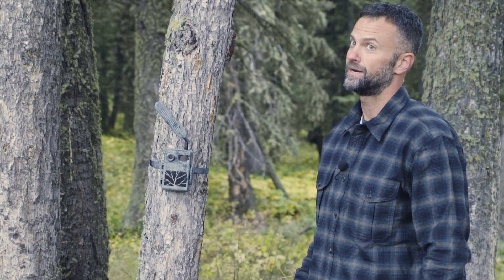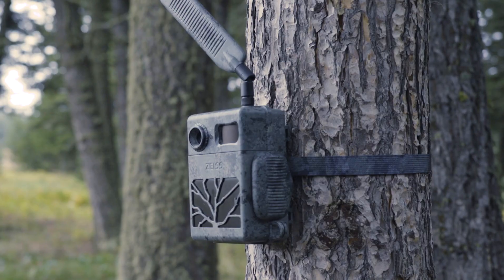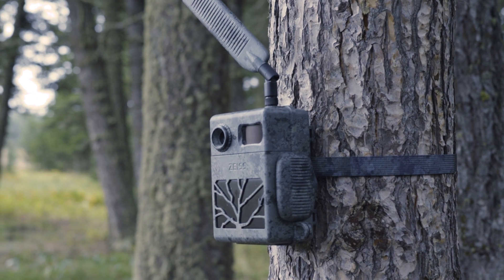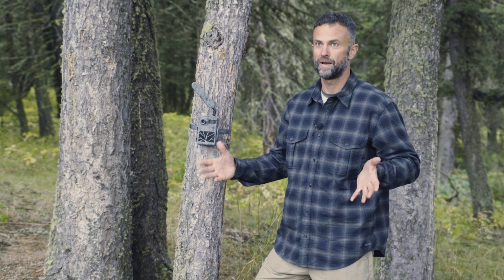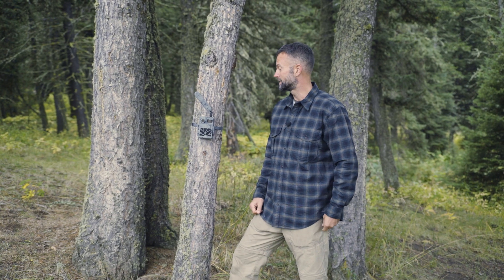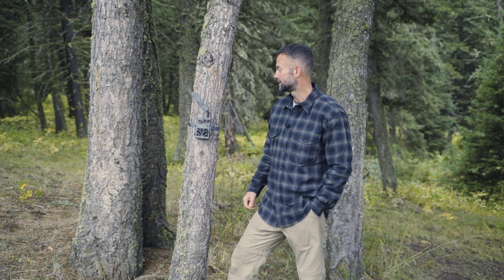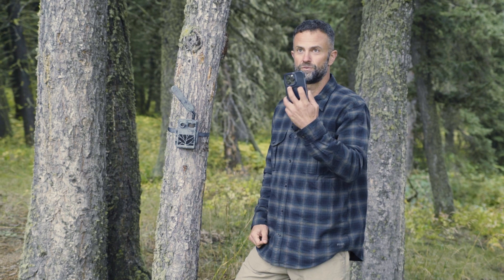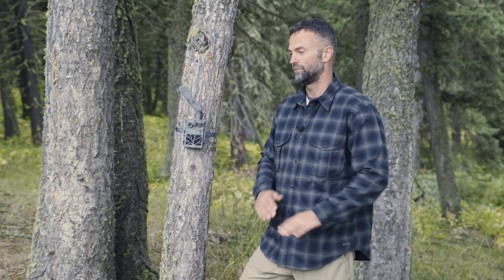unveiling the new ZEISS Secacam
🔍 Discover the future of surveillance technology with ZEISS Secacam! 🎥
Welcome to our latest video showcasing the incredible ZEISS Secacam – the ultimate security system. With cutting-edge technology and sleek design, the ZEISS Secacam offers unparalleled security and peace of mind.

🚀 Key features of ZEISS Secacam:

Crystal-clear 4K resolution for sharp images
Intelligent motion detection and real-time notifications
Night vision function for clear footage even in darkness
Easy installation and seamless integration into your smart home
🏡 From monitoring your home to securing your office, ZEISS Secacam is the ultimate solution for your security needs.

🔗 Want to learn more about ZEISS Secacam or purchase it? Visit our home page and online store at